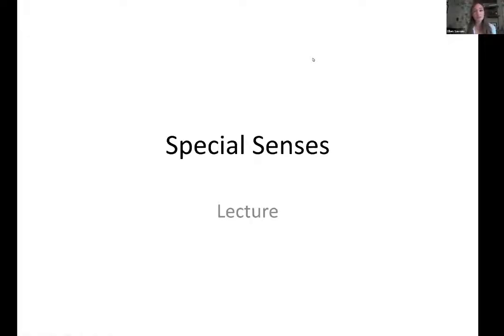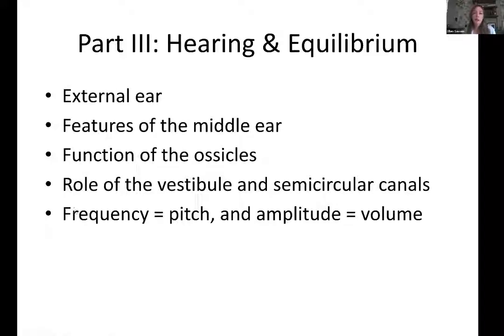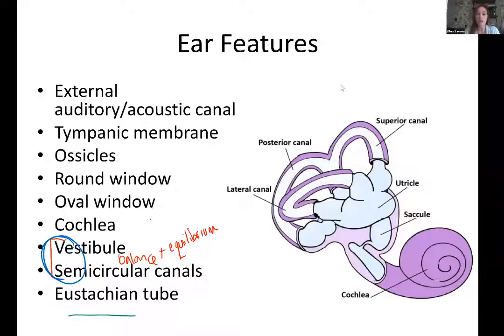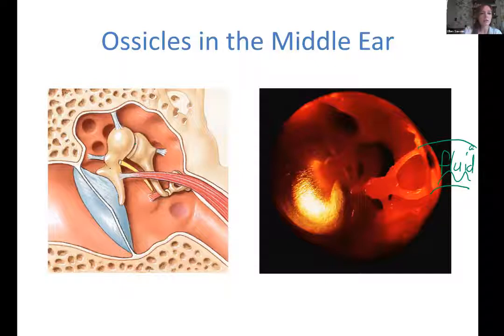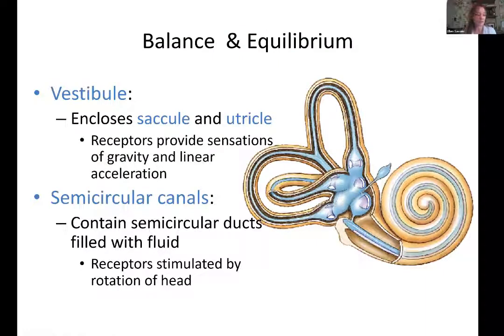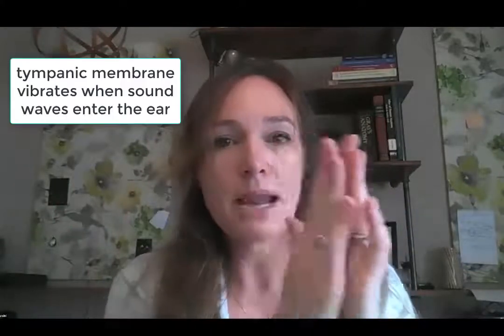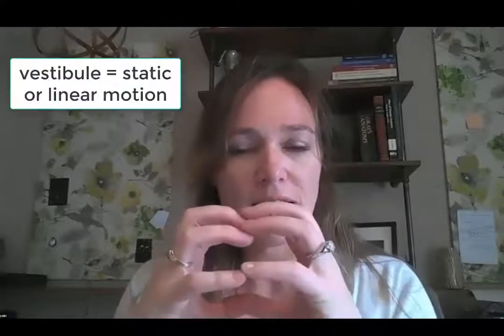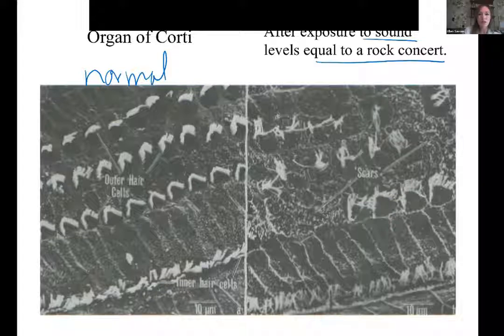Senses part one: olfaction, gustation, equilibrium, and hearing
Parts I & III

olfaction (smell)
gustation (taste)
equilibrium (balance)
hearing